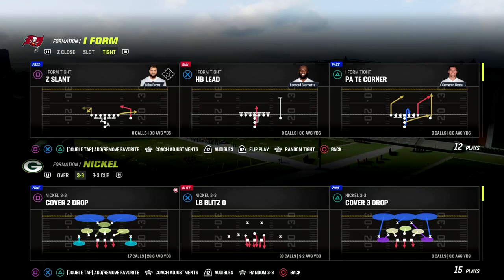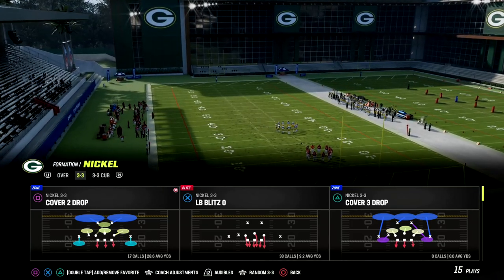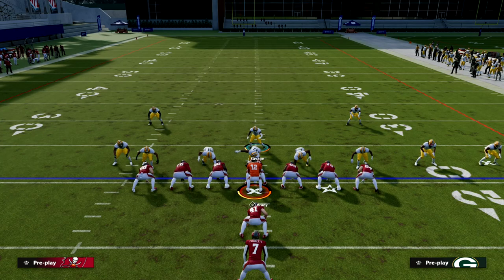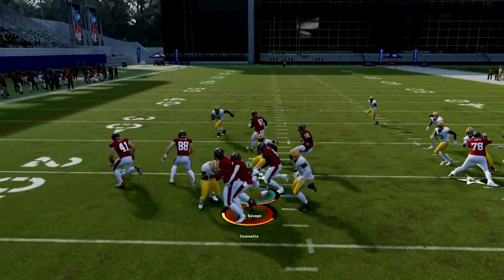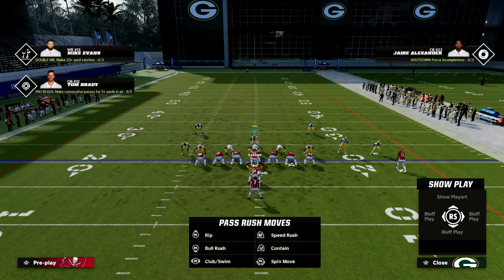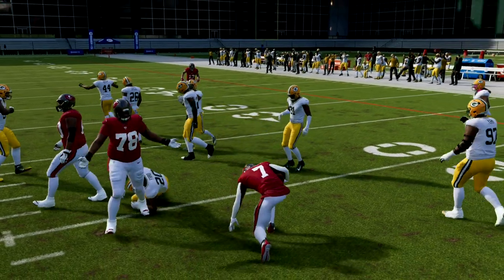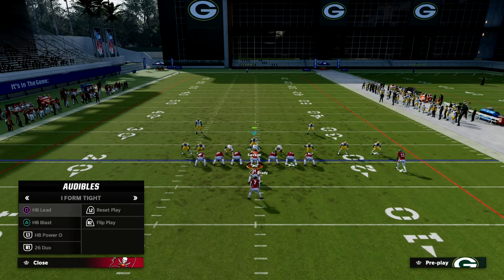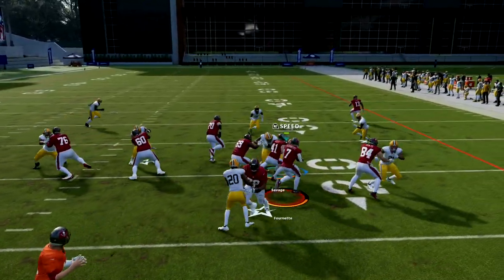This Is The BEST Run Defense In Madden 23| 3-3-Cub eBook